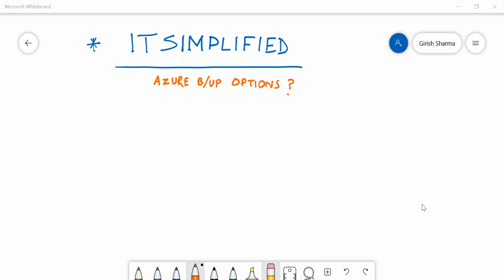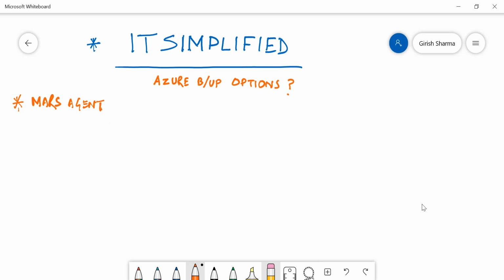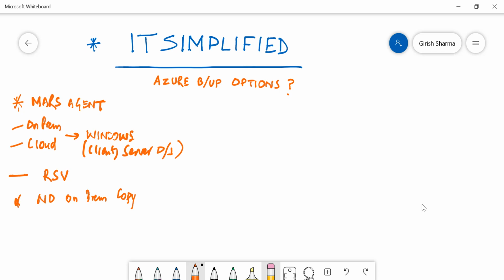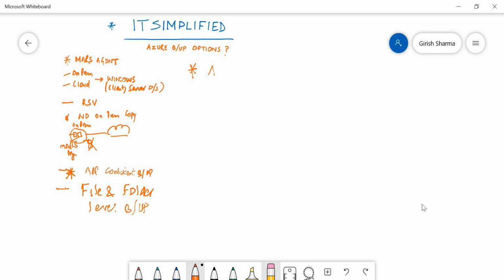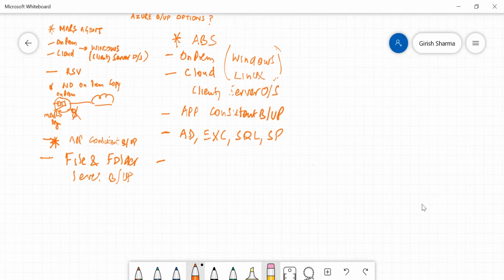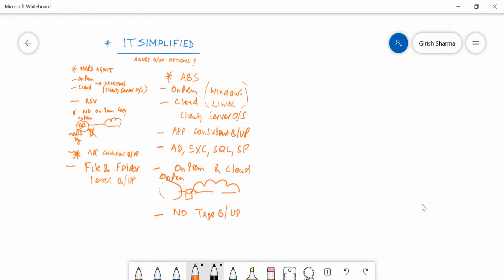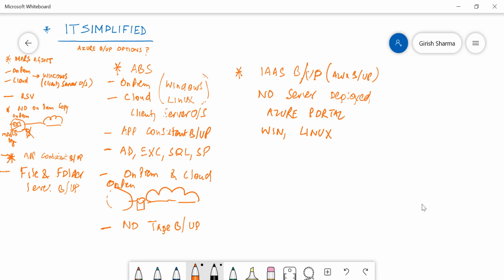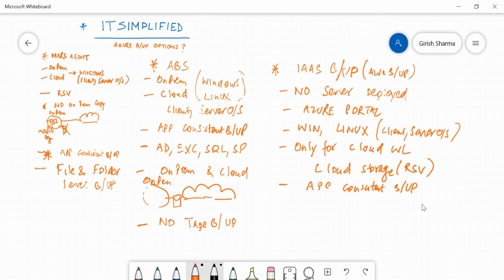Azure - B/up options Explained ?